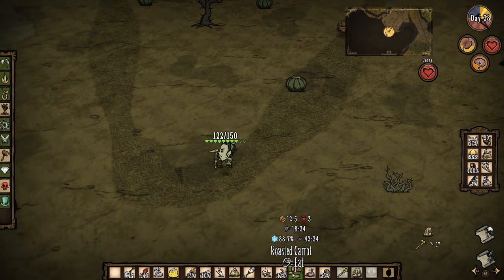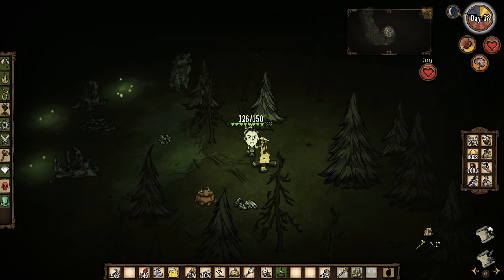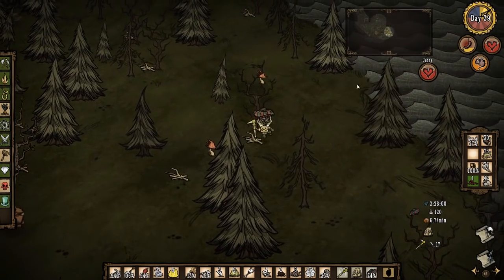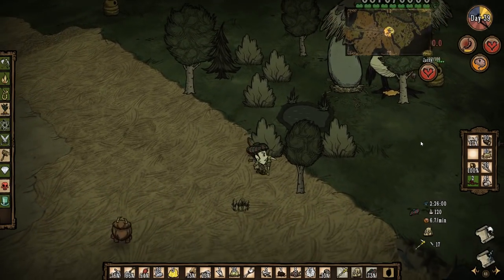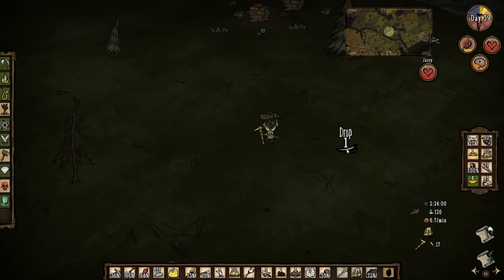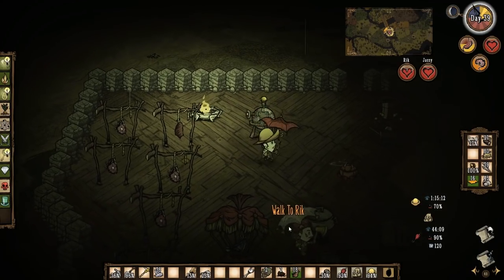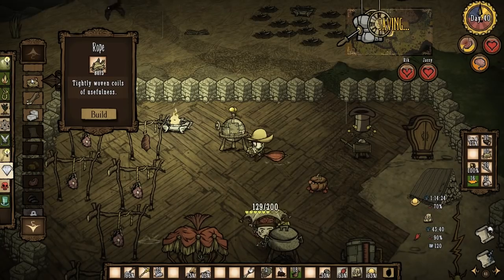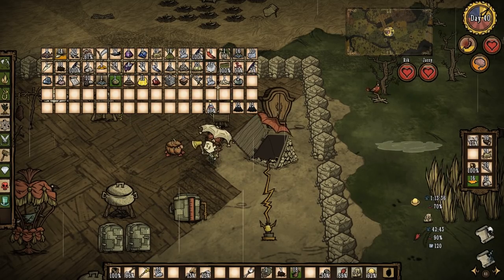Don't Starve Together Season 2 - 15 - Sweet Sweet Honey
Season 2 of Don't Starve Together with Jas (Winona) and Rik (Wigfrid). It's time to get good at this game.

Enter a strange and unexplored world of Don't Starve Together full of strange creatures, dangers, and surprises. Gather resources to craft items and structures that match your survival style.